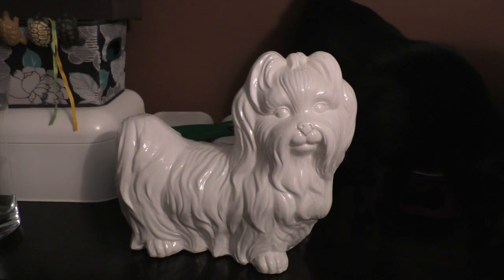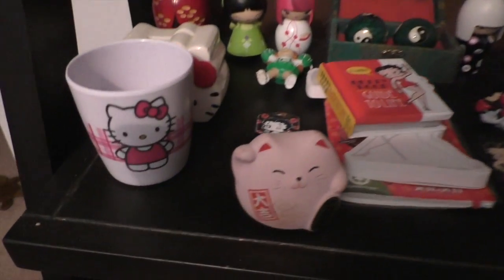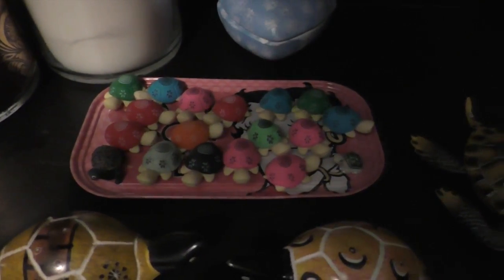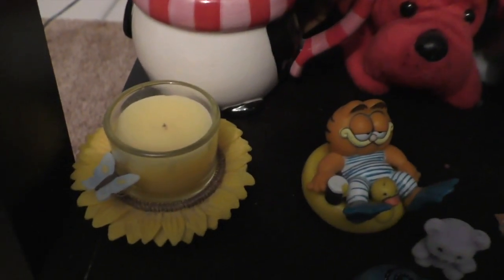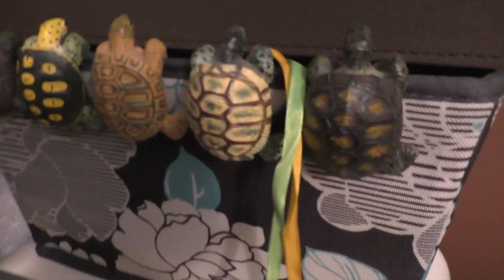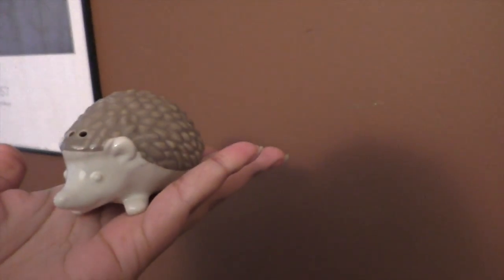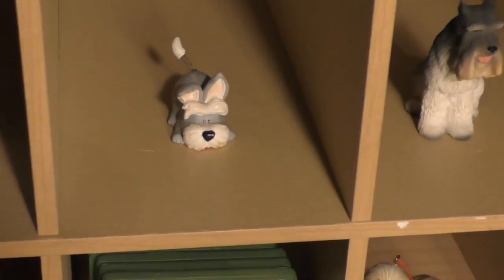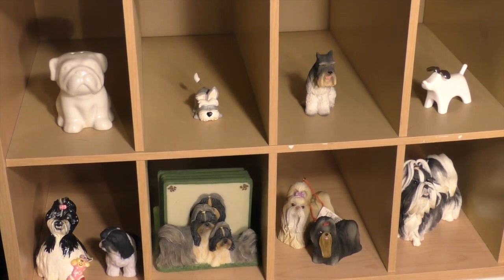Animal Figurine Collection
I received a request to show my animal figurines. I did my best to remember them all, but I'm sure I forgot a couple. Enjoy!